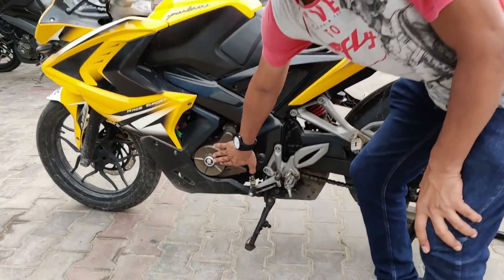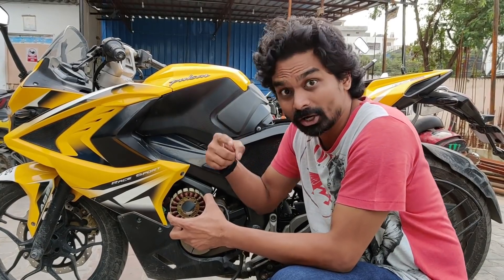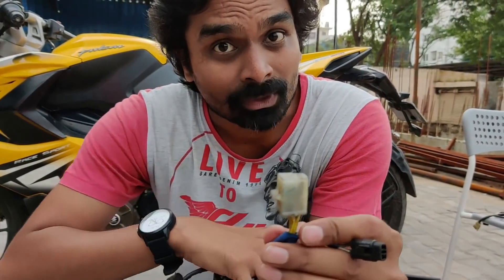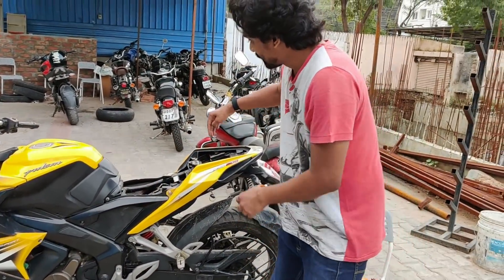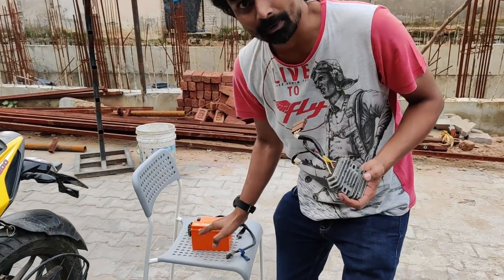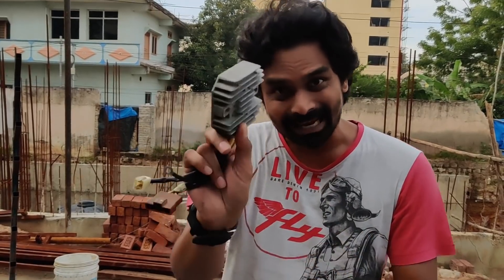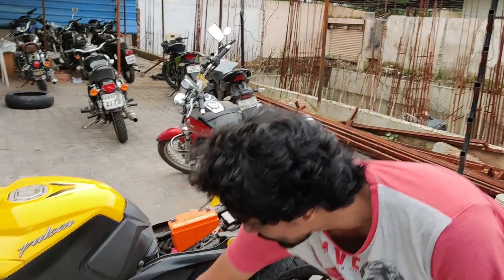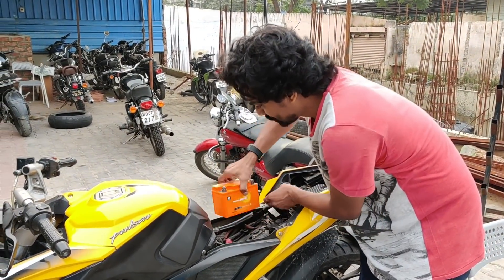Motorcycle University: How does a Motorcycle Battery Charge?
NATIONAL MOTORCYCLE HELPLINE